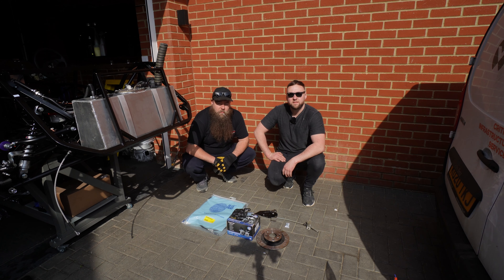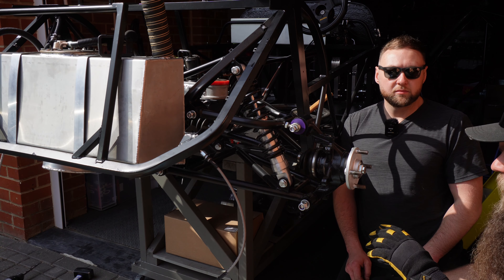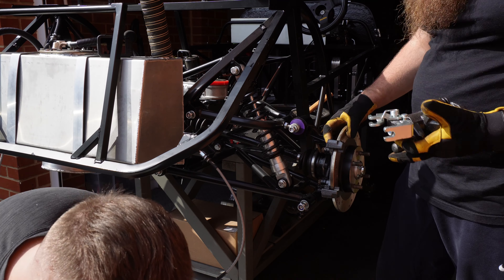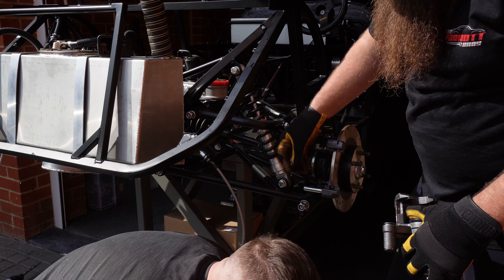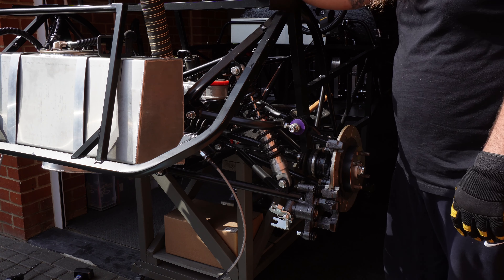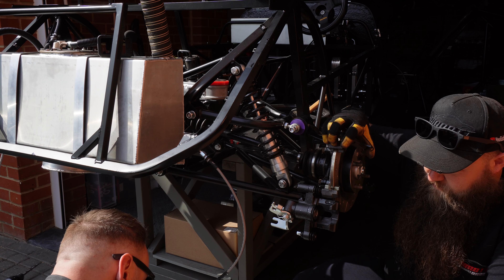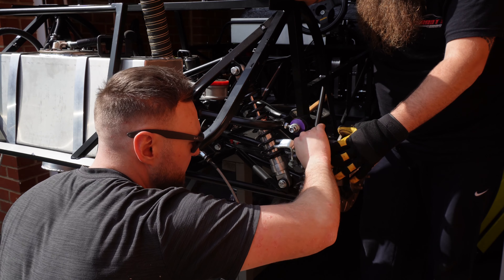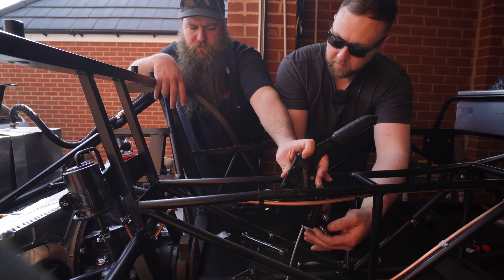Installing Handbrake & Rear Brakes To Our Kit Ep22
Episode 22, Fitting the steering column and steering rack to our kit...

G19 Engineering